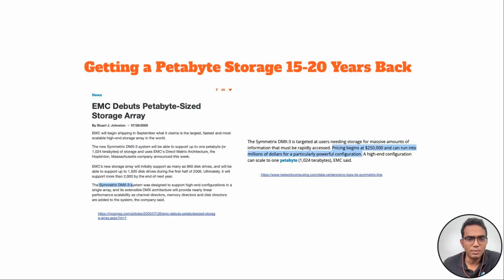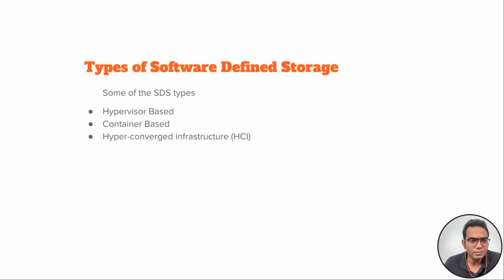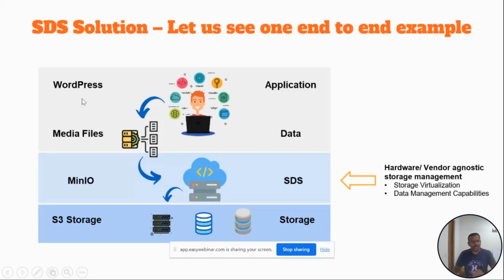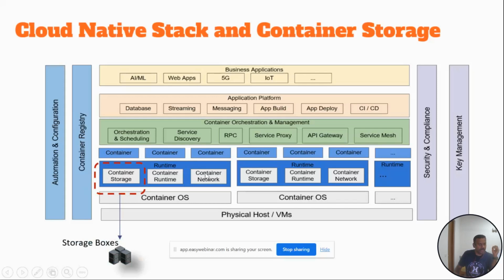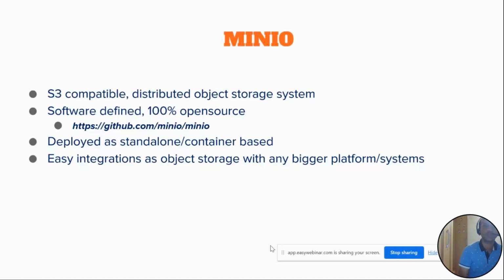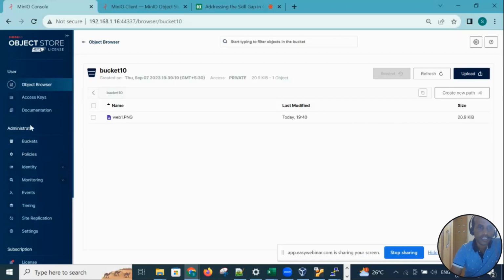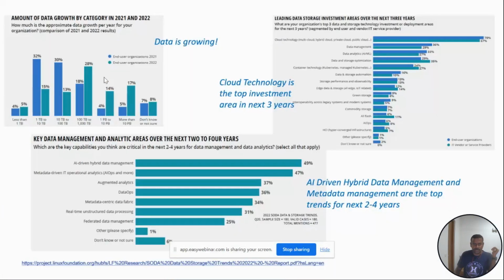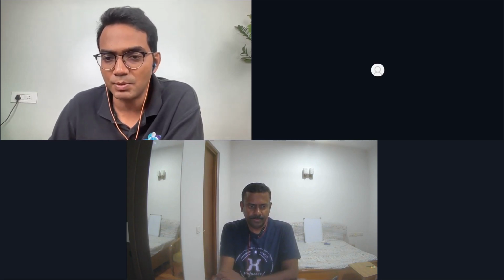Webinar: Software Defined Storage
👉 This is the 6th webinar of the 10 part webinar series to understand different building blocks of cloud and create a private cloud from scratch. In this webinar we covered Software Defined Storage (SDS) with  Sanil Kumar, Founder of Caze Labs. We covered following topics :-

- Getting Petabytes of Storage 15-20 Years back
- Why and What is Software Defined Storage (SDS) ?
- SDS Benefits
- SDS Solutions
- SDS On Cloud
- SDS in Containers & Kubernetes World
- Demo - "SDS-See it working" by Sushanth Kumar, CTO, Caze Labs
- Challenges
- What’s Next ?
- Conclusion

🌟 CloudYuga is your go-to destination for learning Cloud Native Technologies in the most effective and efficient way!